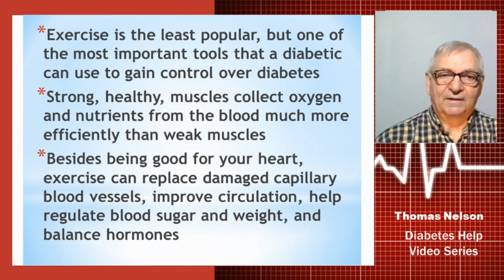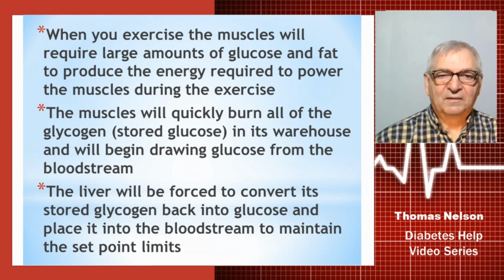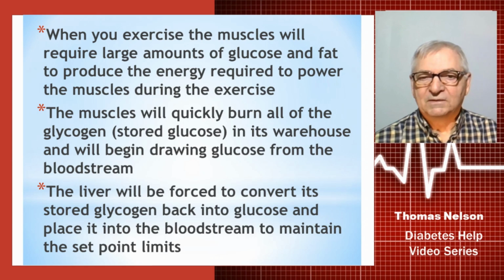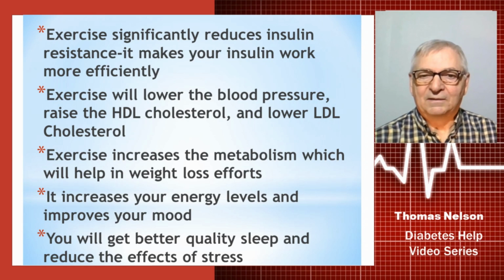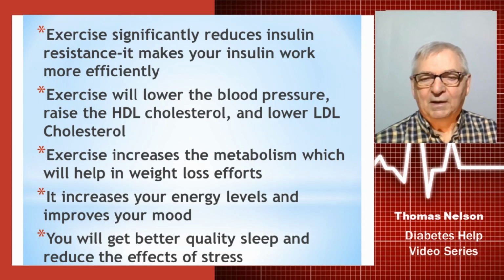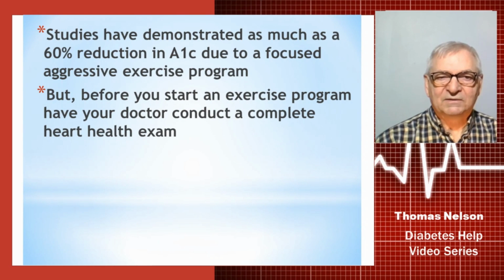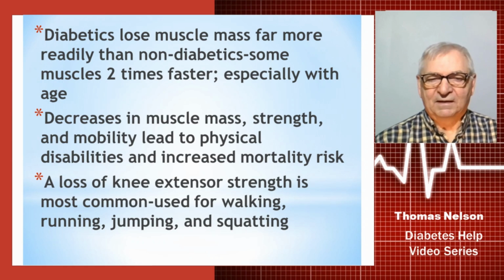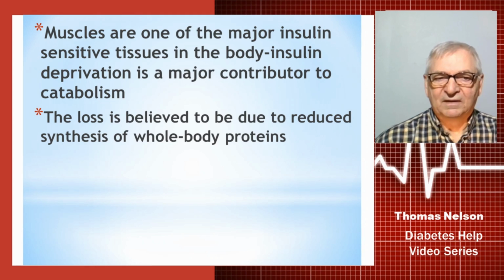Diabetes Control Lesson No 10 Introduction Exercise Flm Flm 1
This is the introductory video for Lesson 10. This lesson series is STEP 3 of the 6 step program on gaining complete control over diabetes